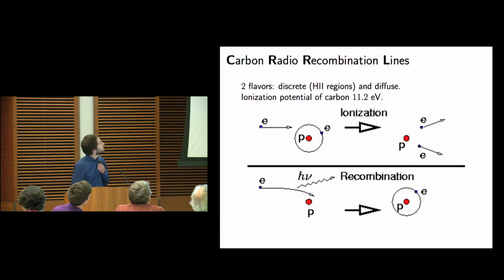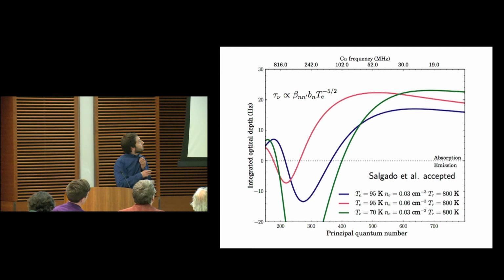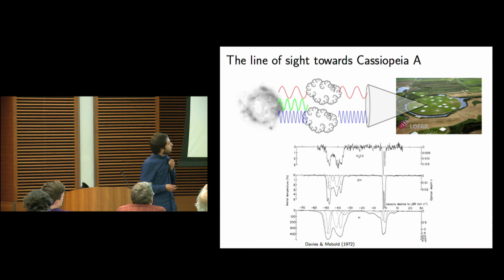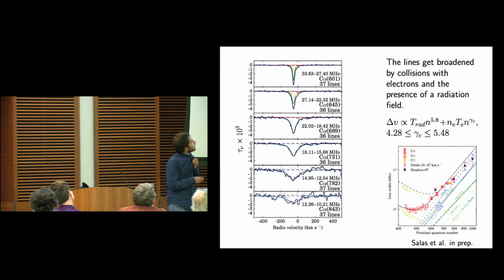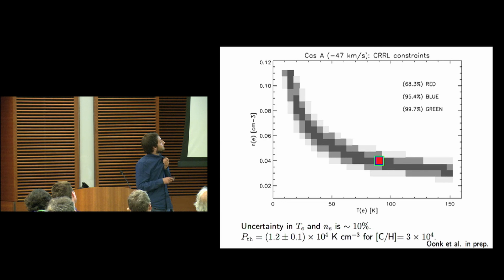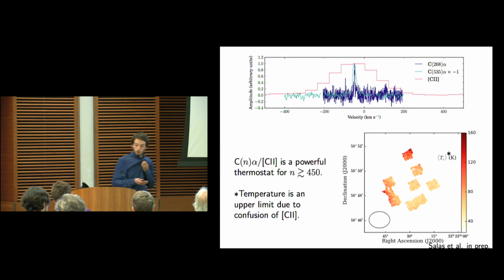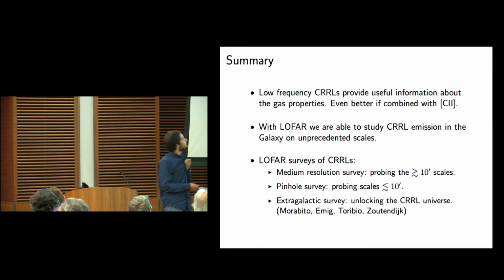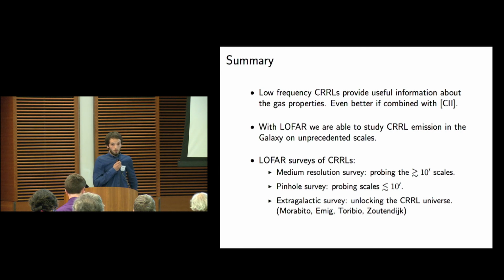Pedro Salas : Low Frequency Carbon Radio Recombination Lines in the Milky Way with LOFAR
Session: IV. WNM, HII Regions, and Supernova Remnants (Chair: Josh Peek)
Speaker: Pedro Salas (Leiden Observatory)
Title: Low Frequency Carbon Radio Recombination Lines in the Milky Way with LOFAR
Abstract: The interstellar medium (ISM) is central to the evolution of galaxies. New stars are formed from interstellar gas, and these in turn enrich the gas with the products of nucleosynthesis. This gives rise to a recycling of matter in the ISM. One interesting aspect of this cycle is the relation between the cold neutral medium, which comprises most of the ISM mass, and other phases of the ISM, such as molecular clouds Our understanding of the ISM has increased notoriously over the last decades, in part thanks to the opening of the radio and submillimeter windows. In these windows systematic surveys of atomic and molecular gas through surveys of the 21 cm HI line and from CO line transitions are possible. These have revealed a complex and dynamic ISM in which the different phases are related, but many questions remain open. Low frequency (below 1 GHz) radio recombination lines (RRLs) offer a complementary way of studying the ISM. Carbon, having a lower ionization potential than hydrogen, is ionized throughout the ISM, which makes carbon RRL (CRRL) emission ubiquitous in our Galaxy. Given the physics of low frequency CRRL emission, the lines are good tracers of cold diffuse gas. Using the power of the low frequency array (LOFAR) our group is conducting a survey of CRRLs in the Milky Way. At low frequencies, diffuse synchrotron emission from the galaxy is a perfect background source, which enables the determination of the line optical depth and gas distribution over the Galactic disk. By studying the evolution of the CRRL properties with principal quantum number and comparing with updated models of RRL emission our group has developed, we can determine the thermodynamic properties of the gas (such as temperature and density). In this talk I will give an overview of low frequency RRL observations, introduce the LOFAR survey of low frequency RRLs and present preliminary results from the survey.